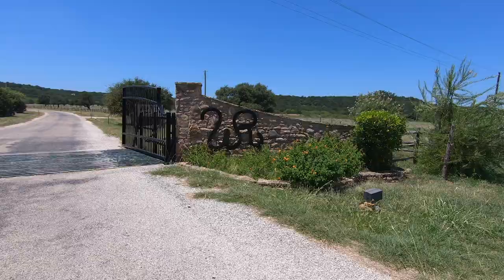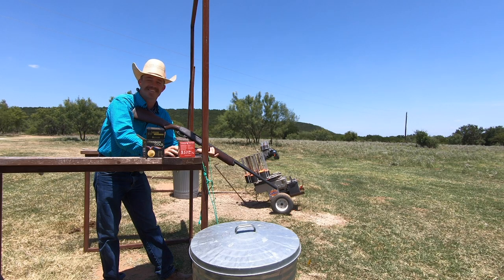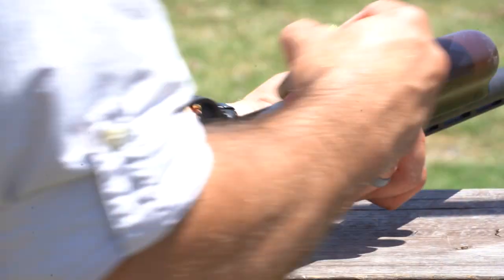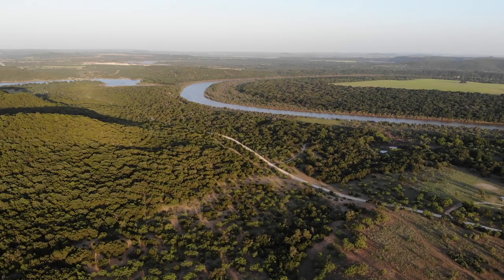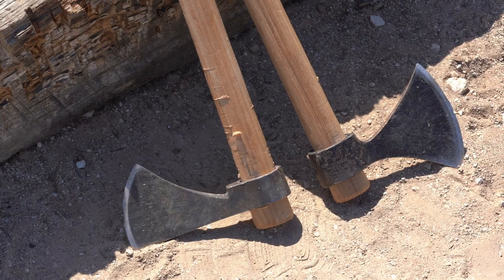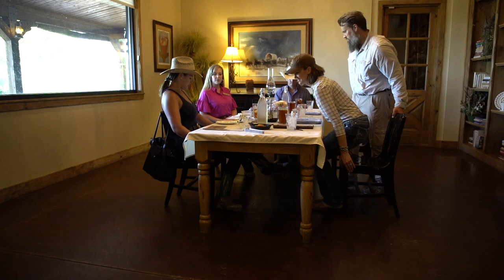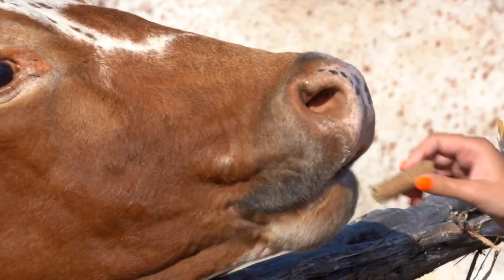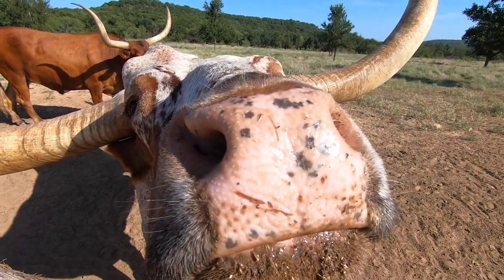A Weekend at Wildcatter Ranch in Graham, Texas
Wildcatter Ranch offers an authentic "Texas" experience. The Texas Today team explored the resort and many of its offerings, including: shooting guns, throwing axes, riding horses and kissing longhorns. To book your stay, check out